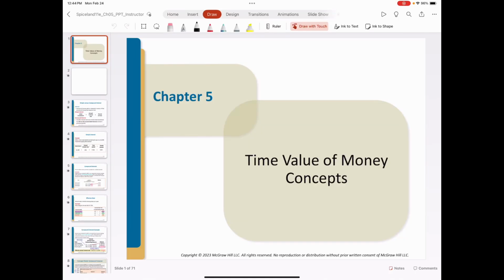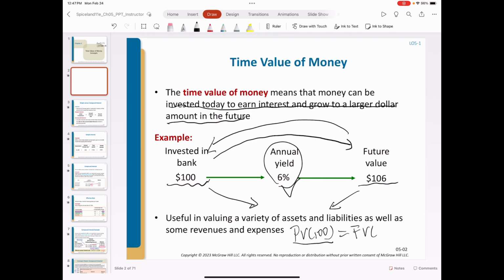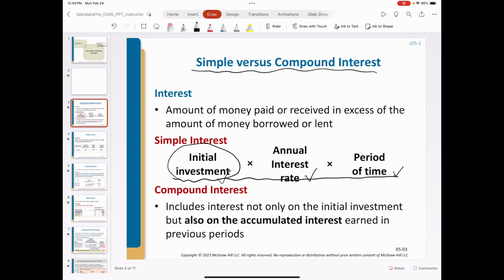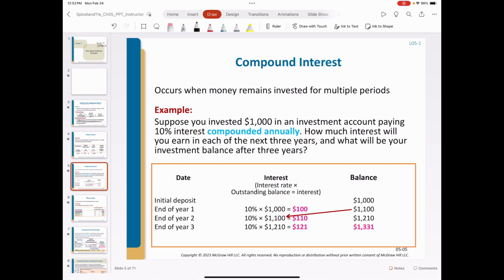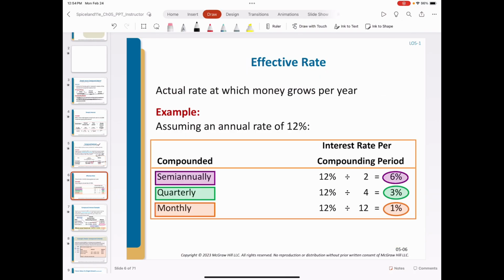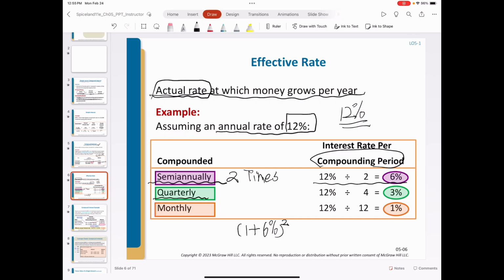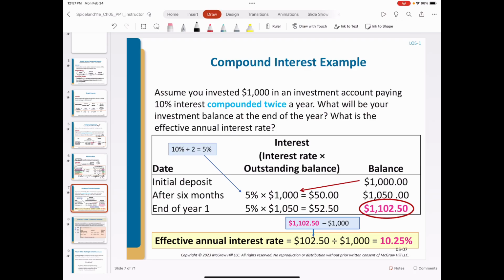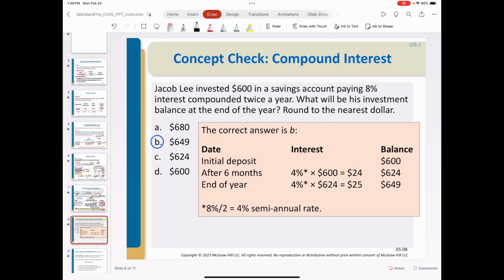Chapter 5 (1-8)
TIme Value of Money Intro; Simple and Compound Interest.